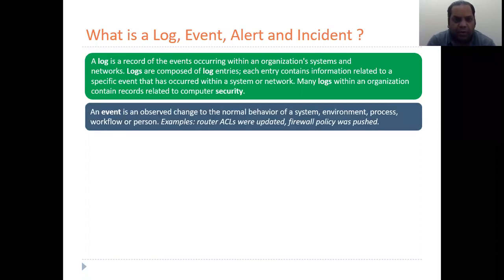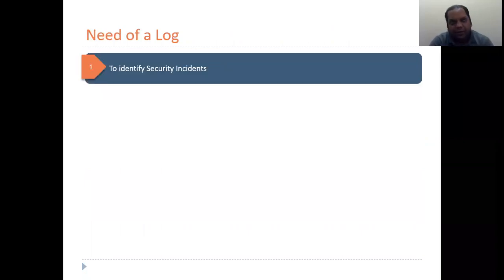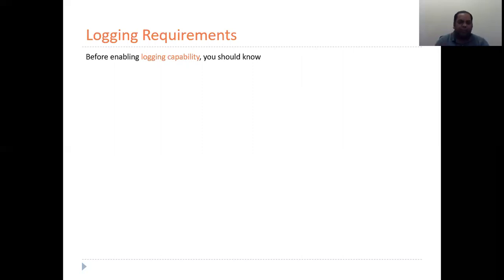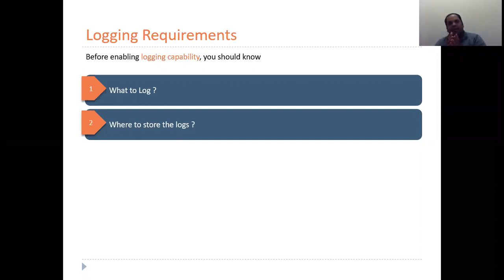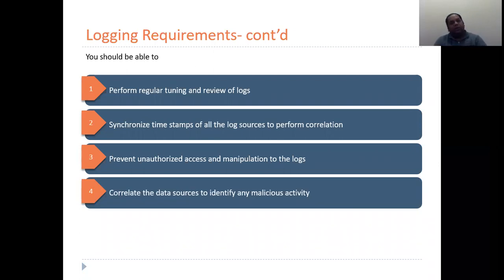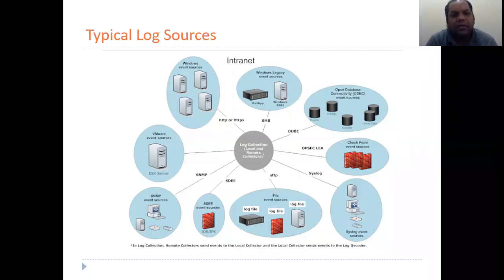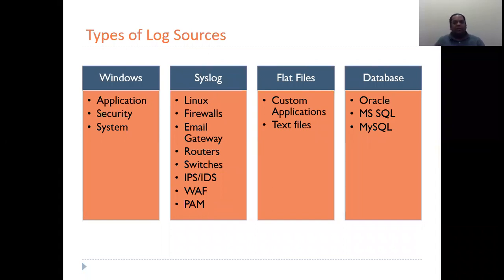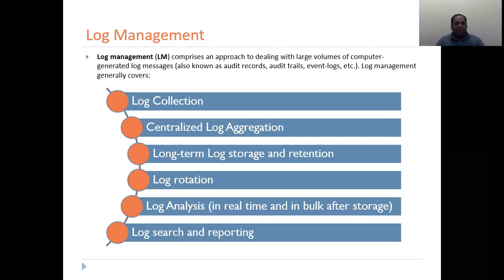SOC - Log, Event, Logging and Incidents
The video covers details about log, event, logging and incidents. How an analyst can see logs using SIEM solution like Splunk or LogRhythm. What is the different between a log, event and an Incident.